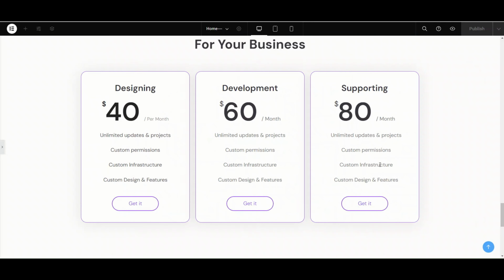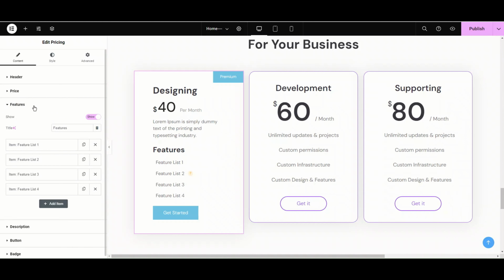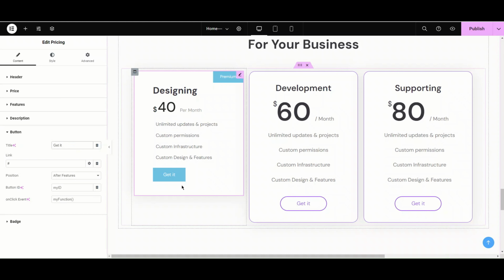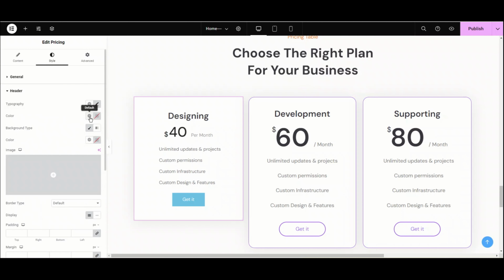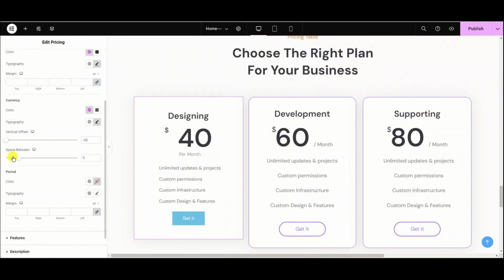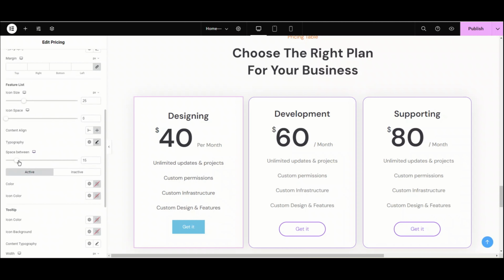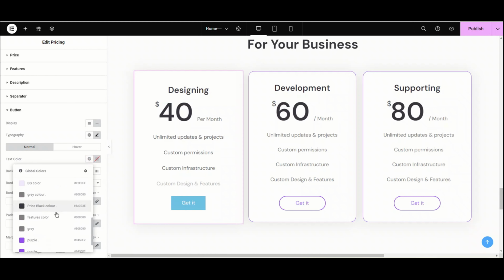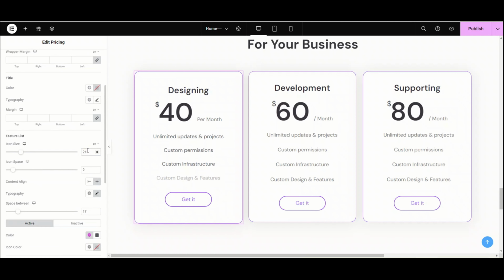Creating a FREE Pricing Table in Elementor | Tutorial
Watch this video to learn how to add a detailed pricing table to your site using the XPRO Elementor Pricing Table for FREE. By using these FREE Elementor pricing tables, you can describe various features and pricing options making it easy for users to compare and select the option most suitable for their requirements.

🔑Key Features:
- Header Styling With Image Or Icon
- Unique Pricing Layouts
- Styling options for price, button, badge and much more.

📄Learn how to add Pricing Table widget in Elementor with our Step-by-step Documentation: